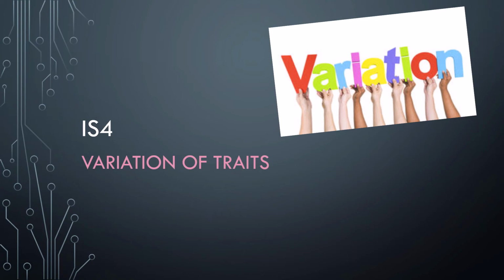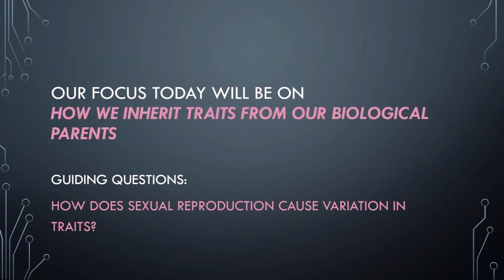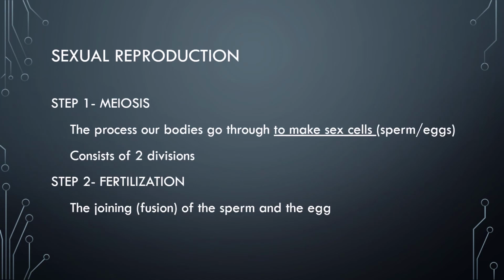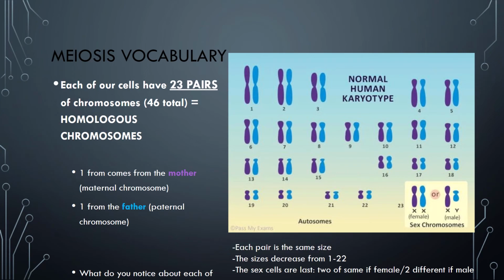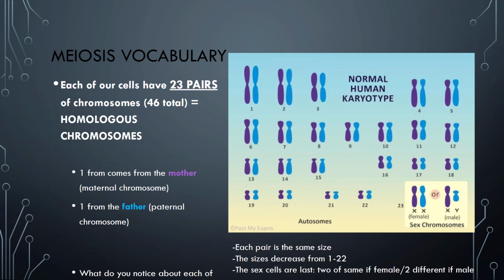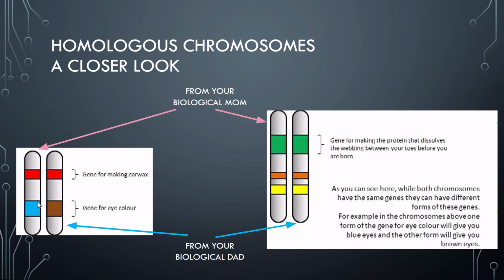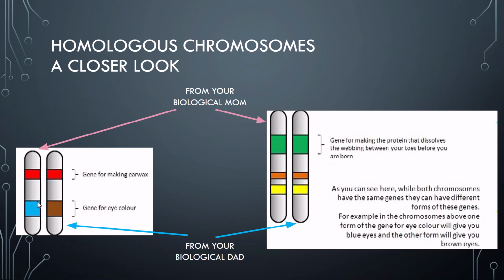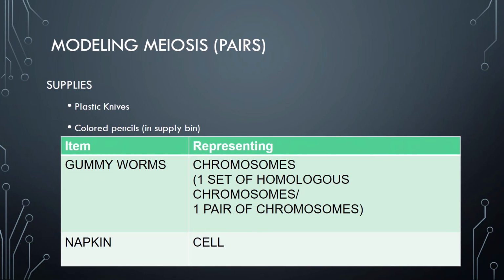Meiosis Intro Video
This video is a basic introduction to Meiosis.